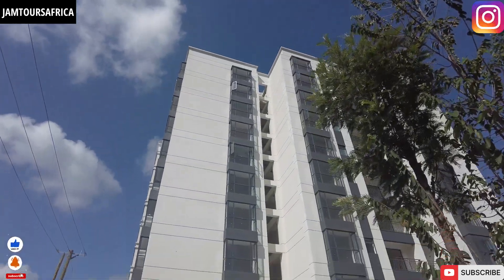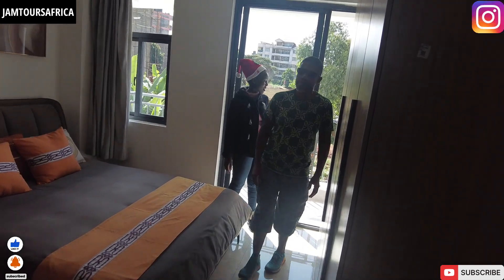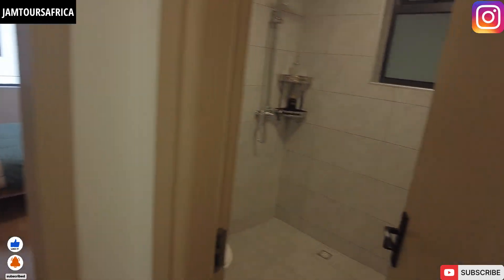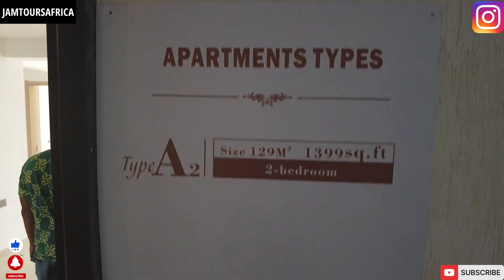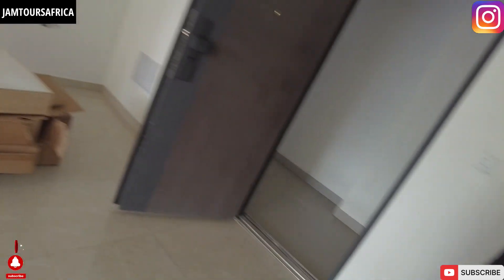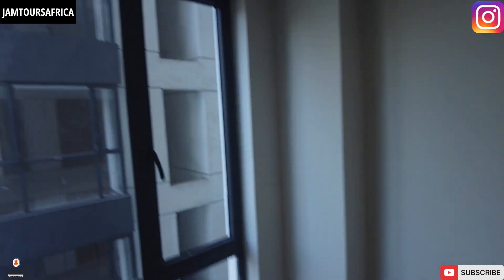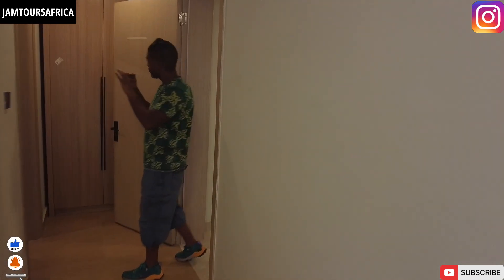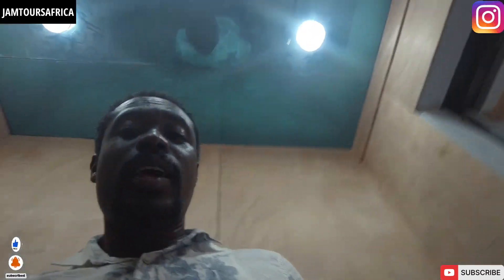From Jamaica🇯🇲 to Africa: Luxury Apartment Tour Inspires a Desire to Live in Kenya🇰🇪!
Family the first step to getting healthy and heal body from any aliments or diseases is to understand the foods your eating, you need to learn the difference between alkaline foods and acidic food. Acidic foods are mucus forming food which causes dieases, learn more about Alkaline foods from Vegan Choice foods Wbesite, start with a full body clenase and detox you get 10 dr. sebi approved herbs with sea moss and baobab fruit powder:

🏡Family if you looking to Relocate or Investing in Kenya HamRo Agency & Property Management Company Can Help you, Contact us below for FREE consultation on what we have available now, you can even make a Deposit of 25% to 50% and get 24-36 Months to repay the balance, check out our WhatsApp Business Page for details and book a site visit now

Africa is for africans no matter what parts of the world you are an African: Back To Africa was not Marcus Garvey's Pan-Africanism . So it wasn't surprising that when asked whether he was African or Jamaican, he replied: “I will not give up a continent for an island.”

Family if you never know that AFRICA is the holy land and all these fake stories are lie in this video our BANTU brother break down all the facts in this video go and watch to re educate yourself family click the